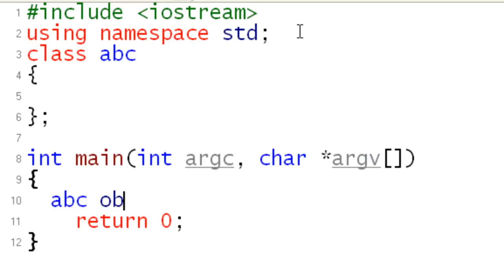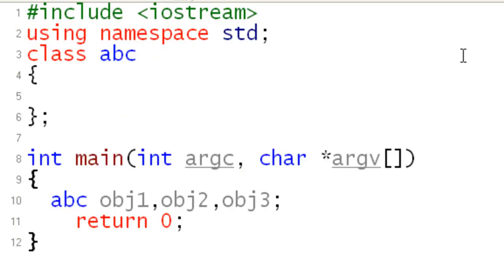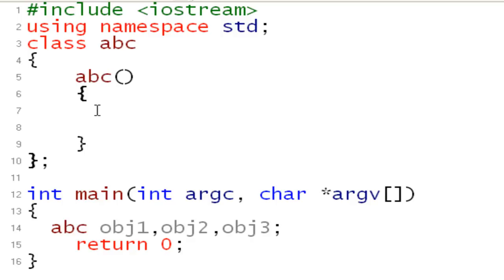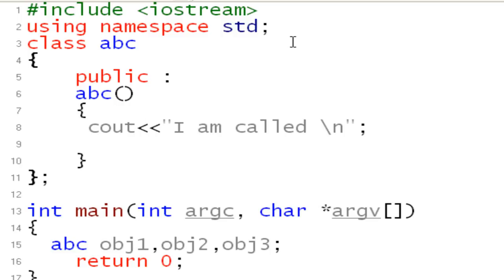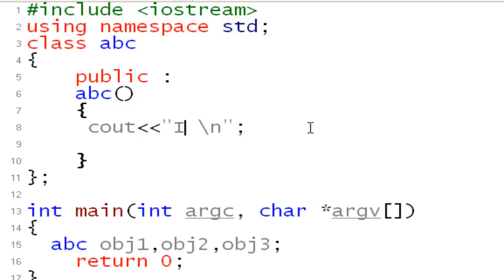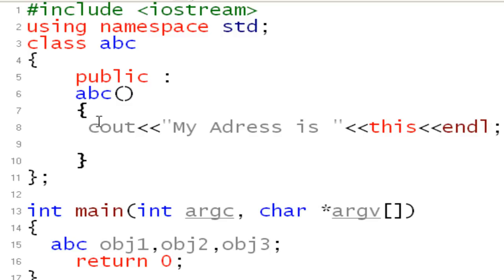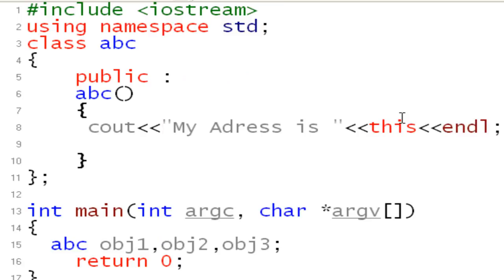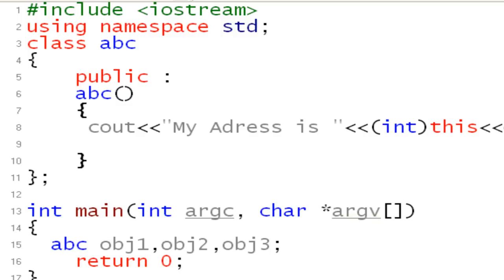This Pionter in Cpp programming